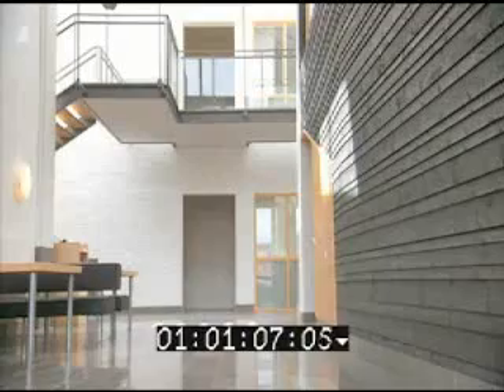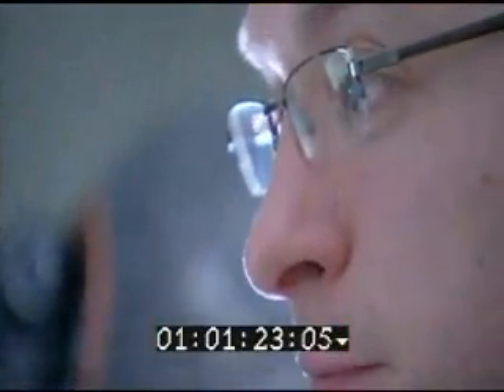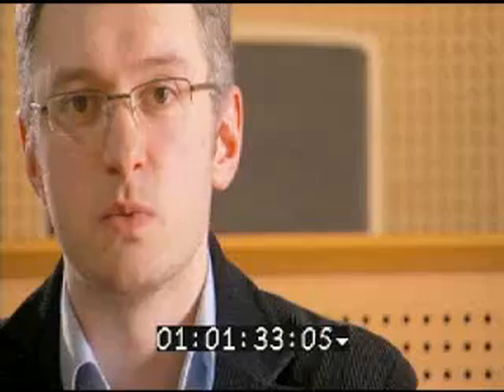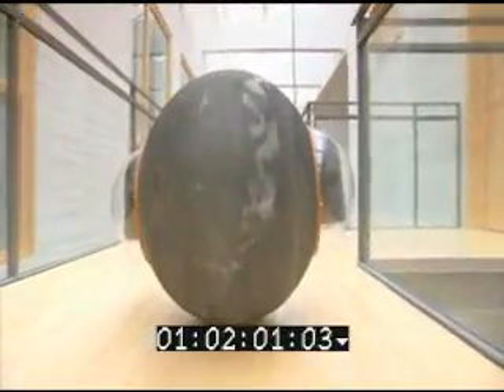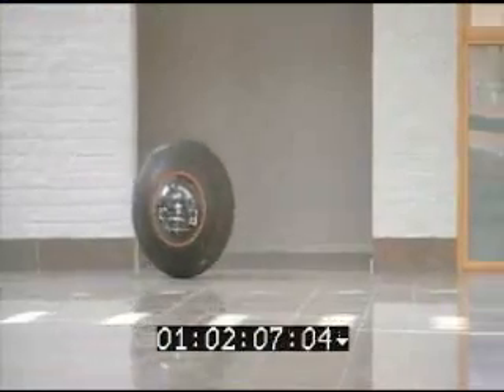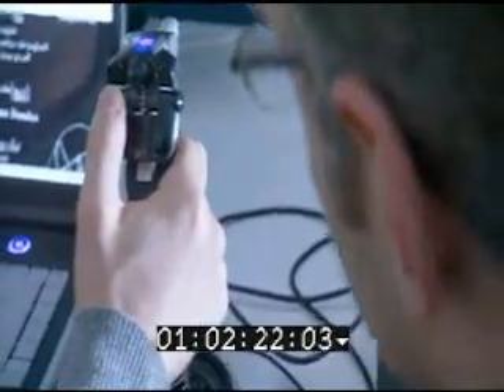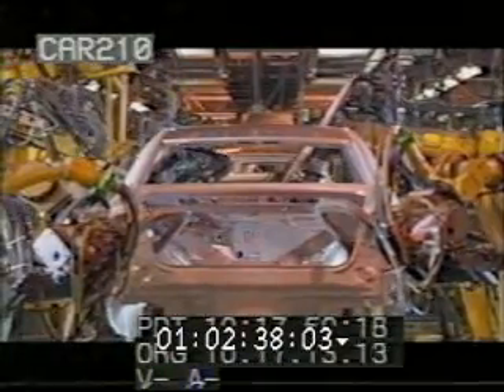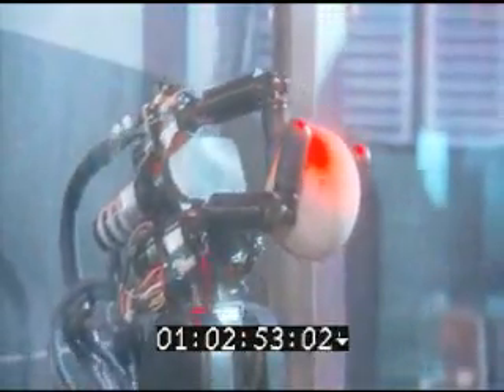Documentary about Rotundus GroundBot. Interview with Viktor Kaznov, CTO at Rotundus.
Documentary describing Rotundus GroundBot and interview with Viktor Kaznov, CTO at Rotundus AB, Sweden.